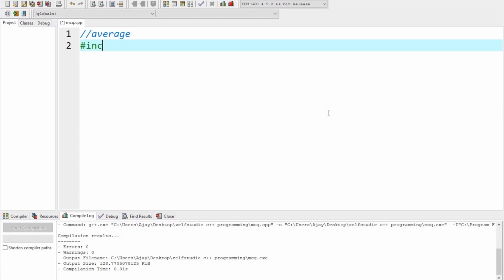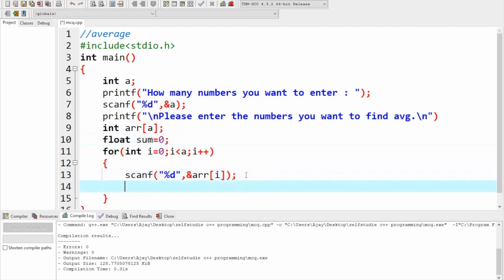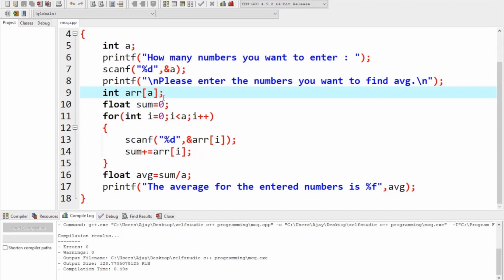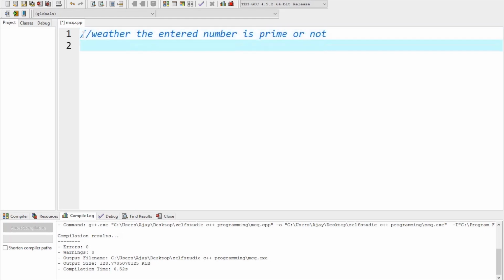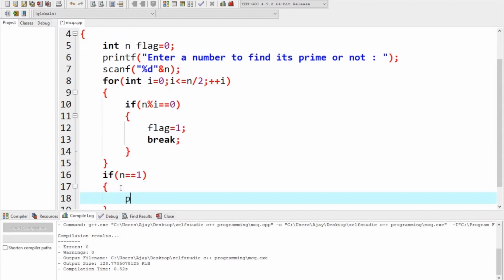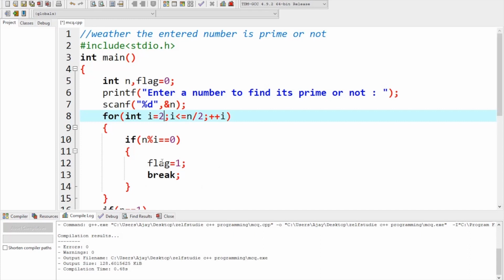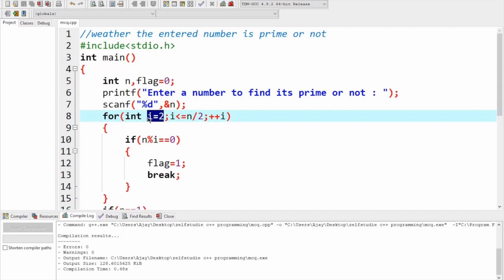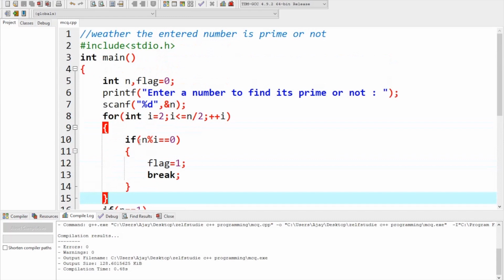59 - bonus lecture 3 - coding questions in C programming language.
In this video we are going to take a look at some coding questions related to C programming language. If you have any queries or questions to discuss post them in comment section. I will definitely do a separate video with explanation to your posted coding or mcq questions.